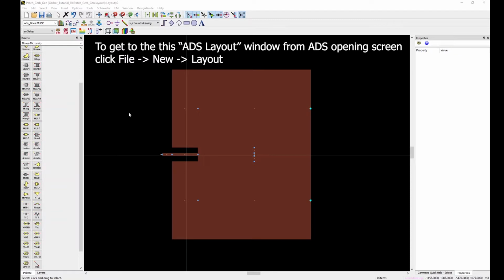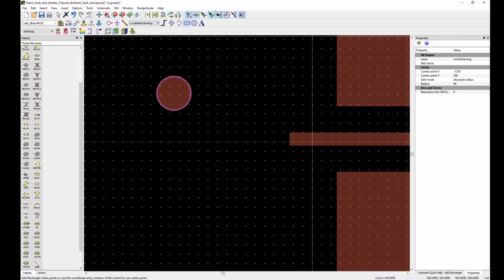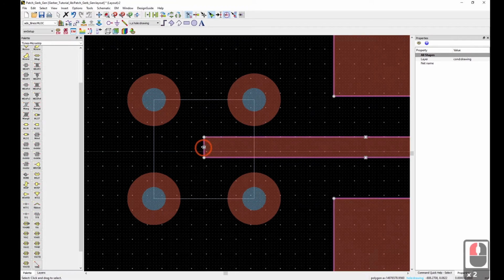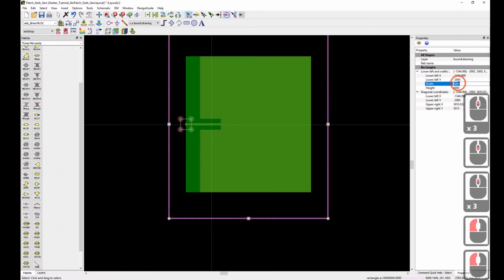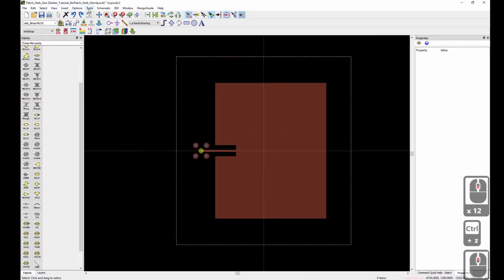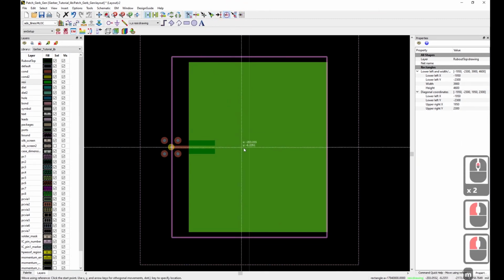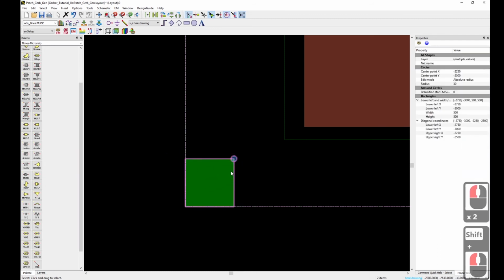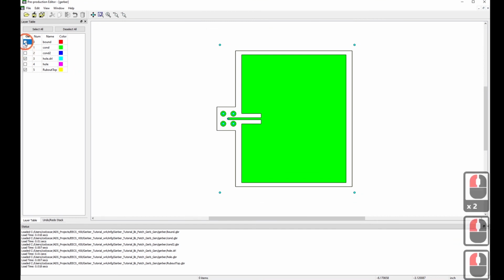EECS 430: Generating Gerber Files with Keysight ADS